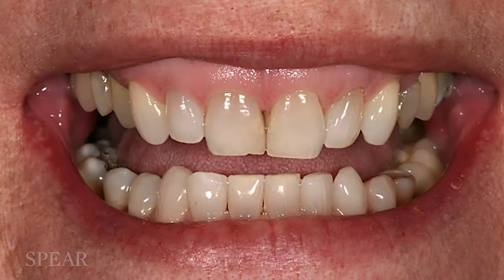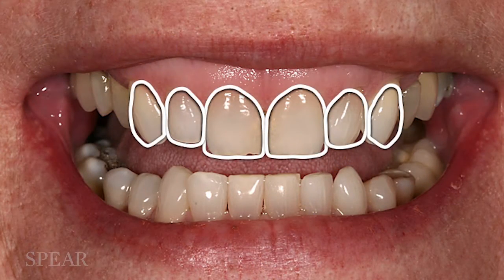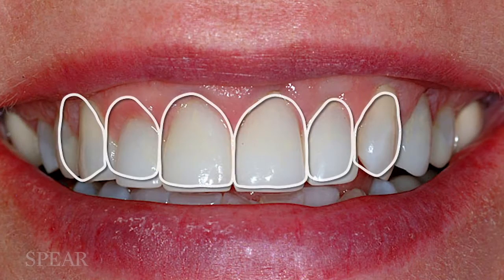Watch Preview Spear Seminar - Interdisciplinary Management of Esthetic Dilemmas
Learn more about our "Interdisciplinary Management of Esthetic Dilemmas" seminar in this preview. to learn more.
Spear Education provides dental continuing education for striving dentists that are dedicated to the pursuit of clinical excellence in dentistry.